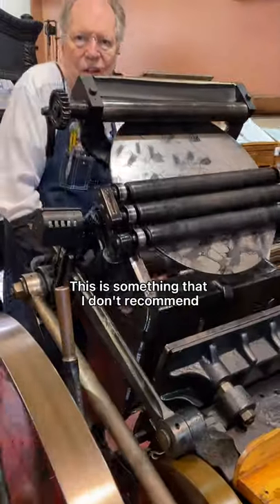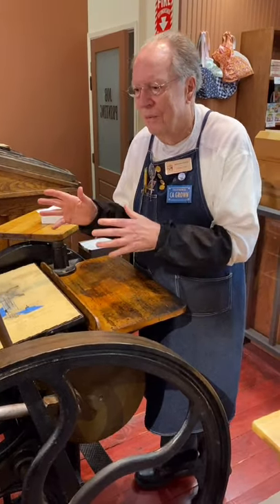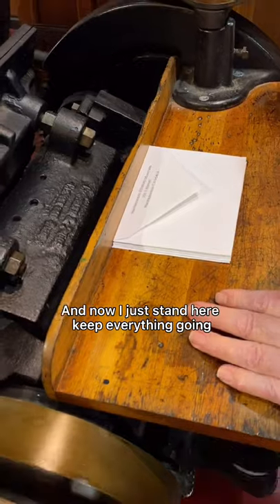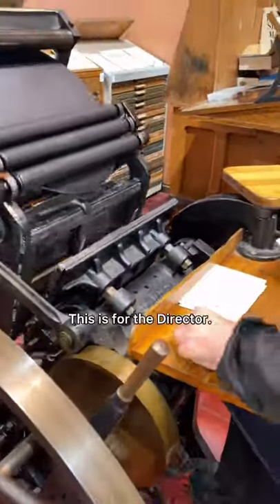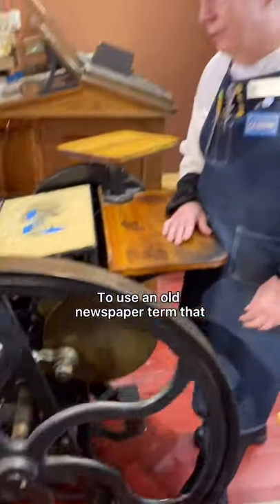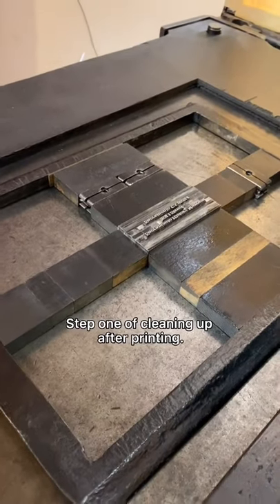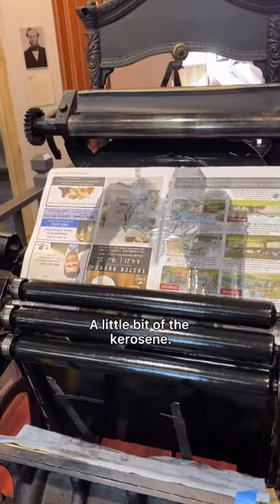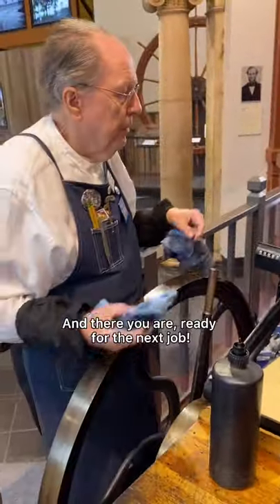Operating a Chandler & Price Jobbing Press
One of the printing presses we have on display in our print shop exhibit at the museum is a Chandler & Price jobbing press that was manufactured in Cleveland, Ohio in 1902.

While many visitors, especially school children who have visited during a school program, may have seen how this press operates, not many people get to see all the steps involved in the printing process.

In this video, Howard demonstrates inking the press, operating the press, and cleaning the press after a press run. This video was filmed in segments as Howard printed our address on the back of 250 envelopes.